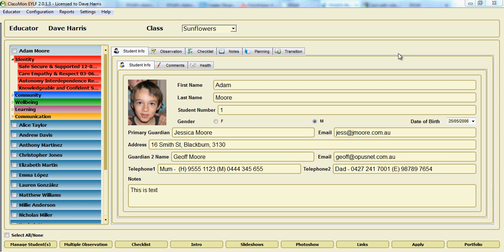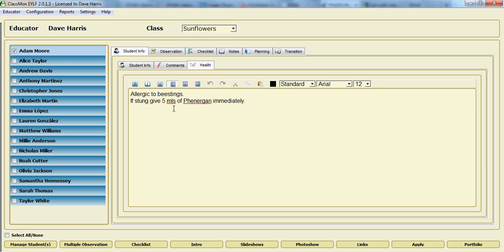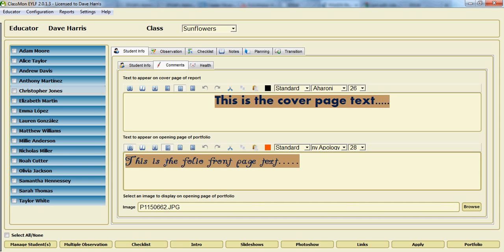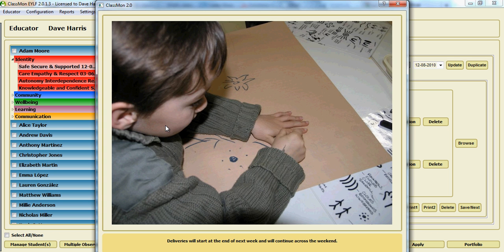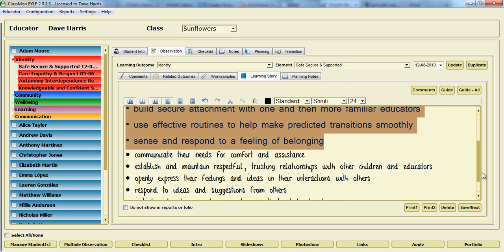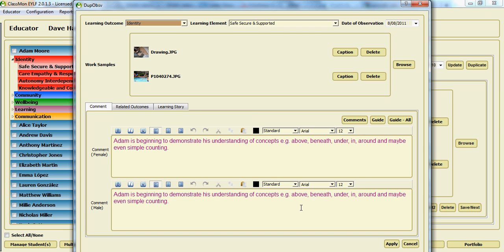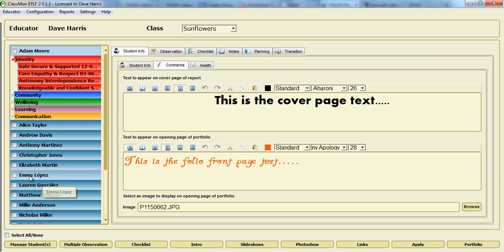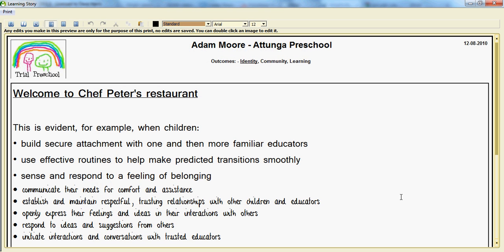ClassMon EYLF Update 13 (includes update 12)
1. Data reports now behave the same as Learning Reports - you can now select individual children and then generate a data report. (eg. if you only want to print a Health Report for selected children)

2. Comments Tab
You can now set different title text for the Progress report and the portfolio homepage. You can also add an image to the folio homepage.

3. Thumbnails
We have added image preview thumbnails to the Worksamples tab and also on the portfolio worksamples links.

4. Formatting
We have separated the Font button from the formatting toolbar so that users can JUST change the font of selected text without effecting bold, italic etc

5. Duplicate Observations
Have you ever wanted to re-use an existing observation for other children? Now you can with the new "Duplicate" feature!

6. Logo
We have added the centre logo to the Learning Story pages.

7. Print Buttons
The Learning Story Print buttons are now accessible on all observation tabs